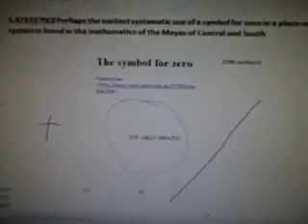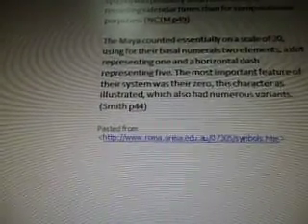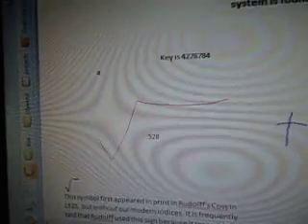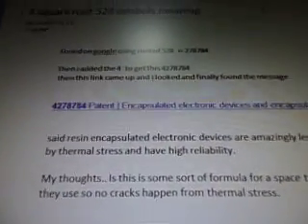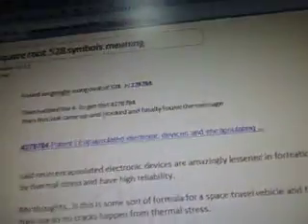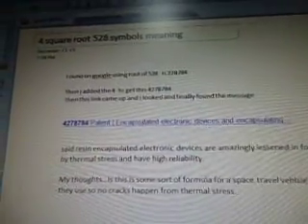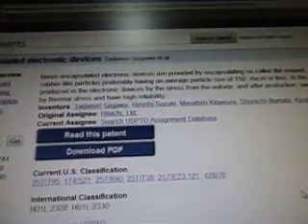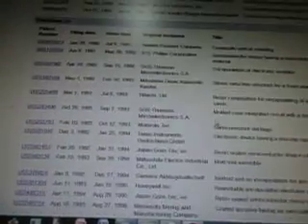Kepler22b The Symbol for Zero Mayas Babylonian Calendar Alien Message Meditation 5.8783279E6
update dec 12, 2011 Hitachi is in the message sent to SETI and one of the patents for something "spacey" formula is from a man with the same last name.. i just figured that one out at 212 pm est. ;)
Part 2 of the Mayas Alien UFO Symbols Math Equation Message

In this video I show you how I decipher the first set of basic numerals, symbols from babylonian research, mayas , square root is zero, mathematical equations, in my quest to find out how to build a faster space ship i receive numbers that bring up patents for various components that can be used in space travel?

i'm not a rocket scientist but based on the terminology i'm sure it can be used for such a thing.
i show you my google searching techniques, to find out about thermal stress, cracks in vessels and encapsulated electronic devices which i believe might be used in the mayas ufo that looks like it has tentacles attacted to it and has been seen by hundreds of people mostly in europe and other parts of the world.

United Nations Office for Outer Space Affairs
dec 12, 2011 UNOOSA UN- Spider can use this info..

my video ends abruptly my battery on my camera died on me.. recharging while making videos.. it's almost ready to roll to the next chapter of this interesting event for moi.